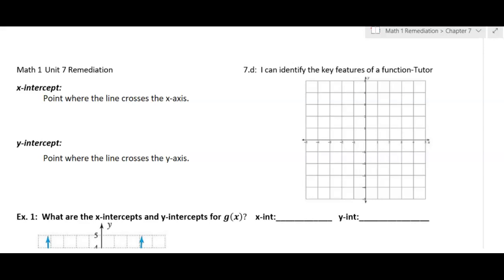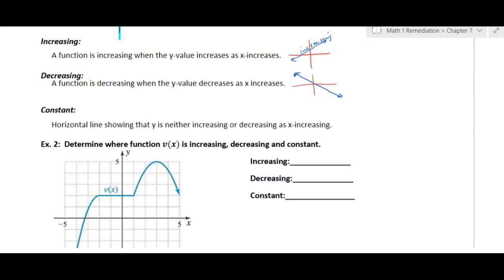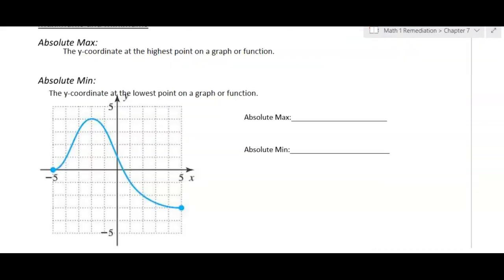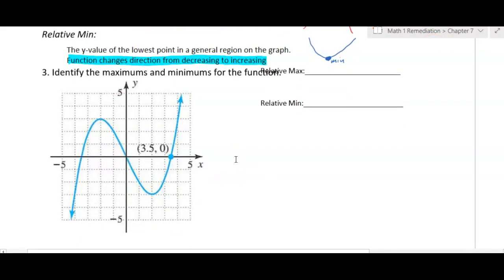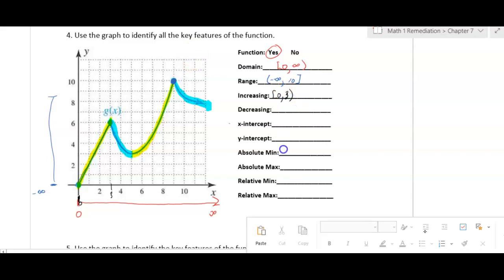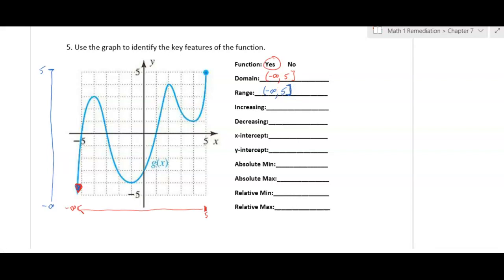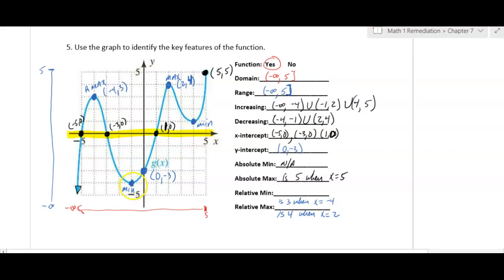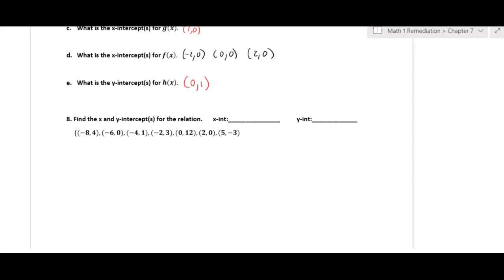7.d: I can identify the key features of a function.